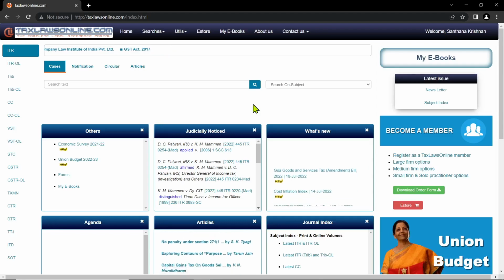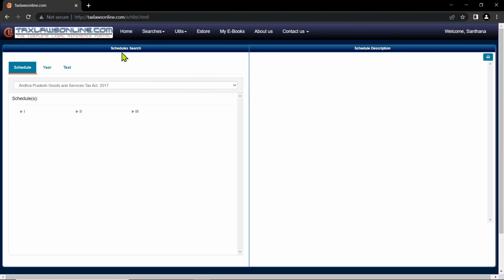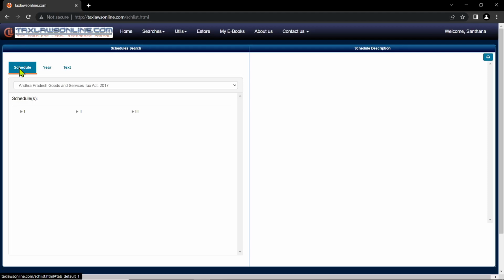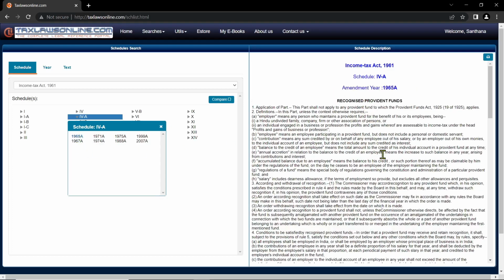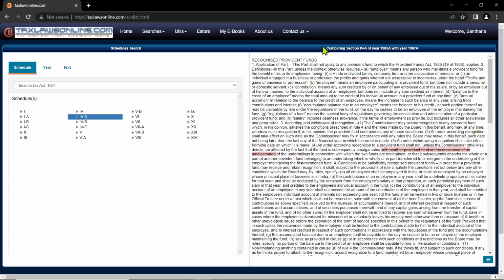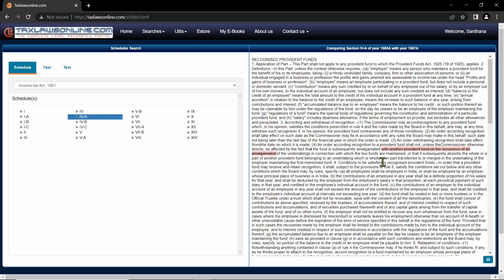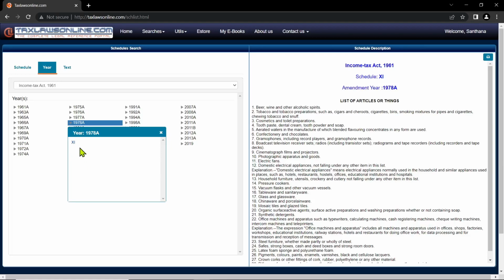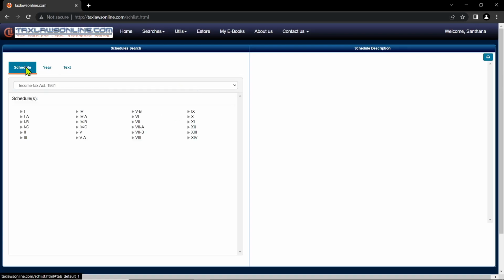AllJrn-Schedule search in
This video demo shows how to do Schedule search portal